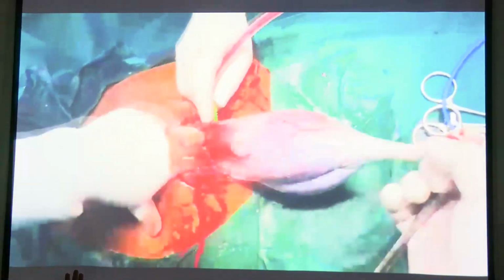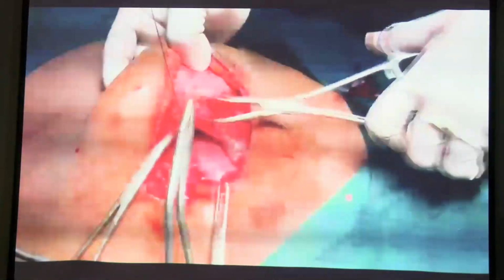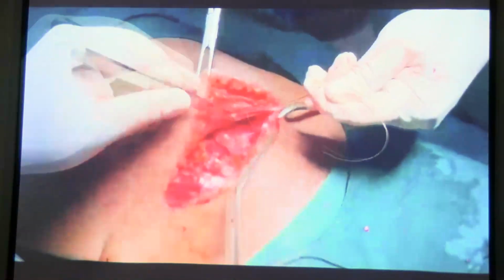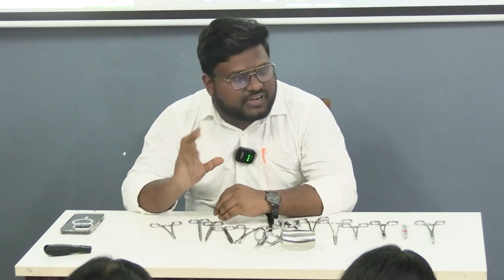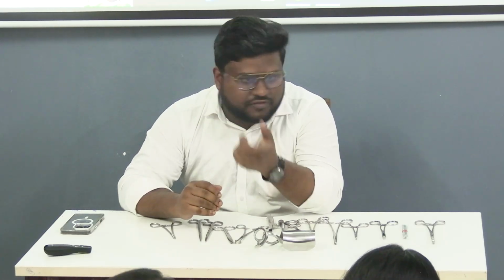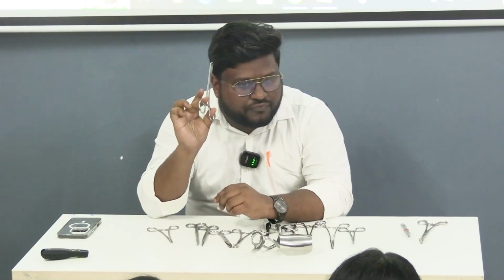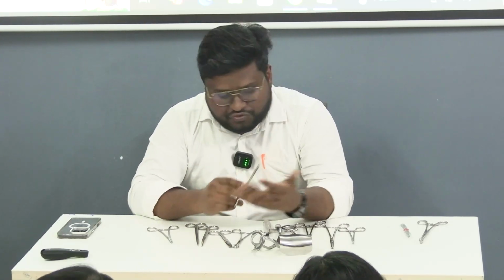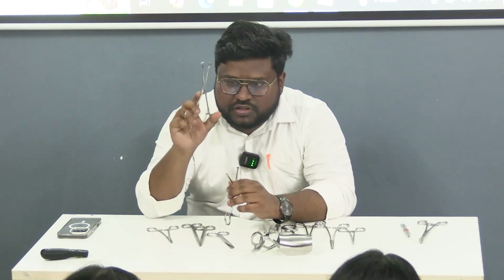Lecture On Mastering the C-Section: Surgical Layers, Suture Techniques, and Robson's Criteria | MBBS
In this comprehensive clinical demonstration for the MBBS 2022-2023 batch, we explore the surgical and theoretical aspects of the Cesarean Section (C-Section). This session covers everything from the initial Pfannenstiel incision to the final skin suturing, providing a step-by-step look at Lower Segment Cesarean Section (LSCS).

This video is an essential resource for medical students preparing for Obstetrics & Gynecology (OBGYN) practical exams, viva voce, and clinical rotations.
📖 Key Learning Objectives:

    The LSCS Procedure: Understanding the surgical layers—from the "smiley face" Pfannenstiel incision to the separation of rectus muscles and the opening of the peritoneum [00:26, 01:45].

    Intra-operative Steps: Delivering the baby (including a breech presentation demonstration), placental removal, and the importance of uterine angle securing [04:00, 04:49].

    Suturing Techniques: Differentiating between one-layer and two-layer uterine repairs, interlocking sutures, and the use of hemostatic "figure of eight" or box sutures [05:38, 06:49].

    Surgical Instruments: A detailed review of the C-section set, including Doyen's retractor, Spencer Wells hemostatic forceps, Allis tissue forceps, and the Vectis [17:24, 22:11].

    Indications for Surgery: * Absolute: Central Placenta Previa, outlet-obstructing pelvic masses, and severe Cephalopelvic Disproportion (CPD) [10:26].

        Relative: Fetal distress, Breech presentation (Footling), and Maternal heart disease [11:02, 12:04].

    Complications: Post-operative hemorrhage, wound infections (6-14% rate), and blood transfusion reactions like TRALI [13:38, 14:51].

    Pharmacology: Recommended antibiotic prophylaxis (Cefazolin vs. 3rd Gen Cephalosporins) and the use of absorbable sutures like Vicryl (Polyglactin 910) [15:25, 26:49].

    Historical Trivia: Why it’s called a "Cesarean" section—debunking the Julius Caesar myth and explaining the Lex Caesarea law [31:07].

⏰ Key Timestamps:

[00:00] - Introduction to Cesarean Section (LSCS)
[00:33] - Pfannenstiel Incision: Marking and Layers
[01:57] - Delineating the Lower Uterine Segment
[04:00] - Delivery Demonstration: Breech Position & Leg Maneuvers
[04:49] - Placental Delivery & Uterine Angle Security
[05:43] - Uterine Suturing: One-layer interlocking technique
[07:03] - Hemostatic Box Sutures (Figure of Eight)
[09:51] - Absolute Indications: Placenta Previa and Pelvic Masses
[12:37] - Robson's Criteria (Classifications 1-10)
[14:15] - Complications: TRALI and Wound Infections
[15:59] - Antibiotic Prophylaxis: Western vs. Indian Standards
[17:24] - OBGYN Instruments Set: Sponge holders to BP handles
[22:11] - Doyen's Retractor: When to insert and remove
[26:49] - Suture Materials: Vicryl, Catgut, and Monocryl
[31:07] - The History: Why is it called "Cesarean"?
[33:41] - Classical vs. Lower Segment (LSCS) Comparison

On: OBSTETRICS & GYNAECOLOGY by Dr. Sohan Bhowmick
(MBBS Batch: 2022-23)
Conducted on: 24-04-26